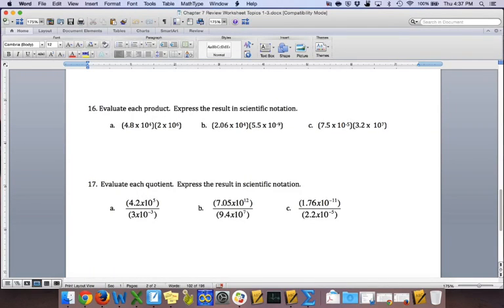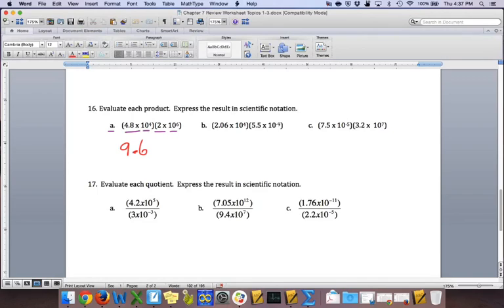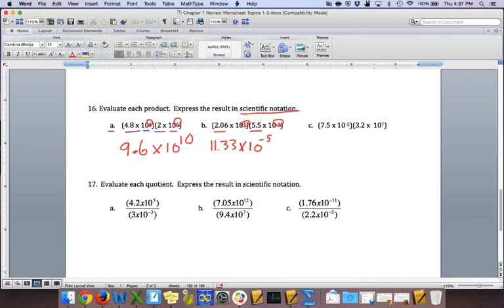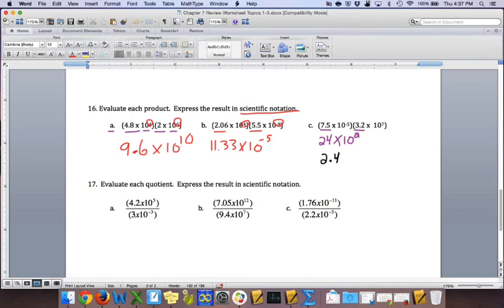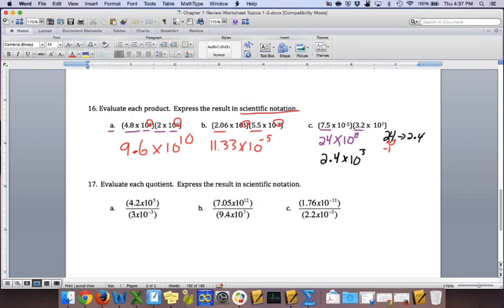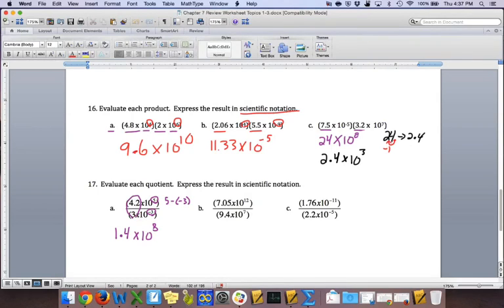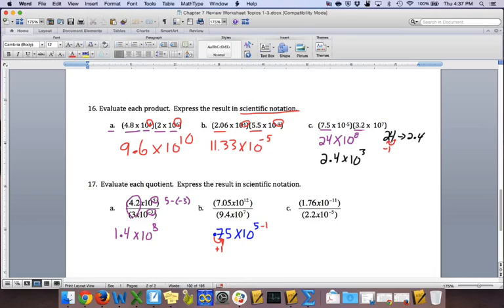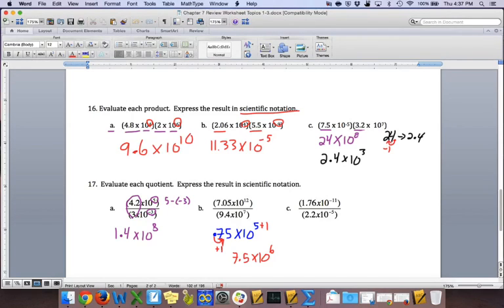Ch 7 quiz 1 review part 4